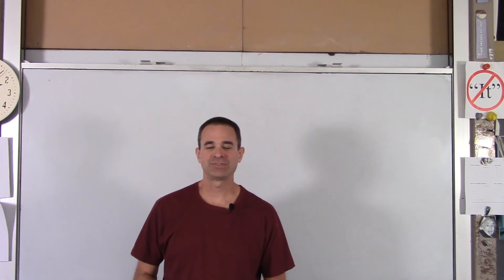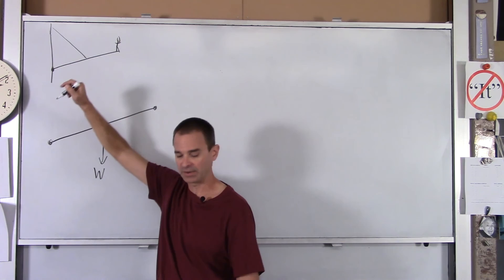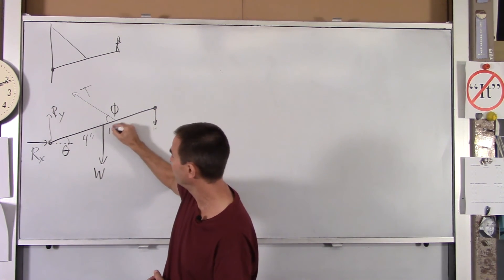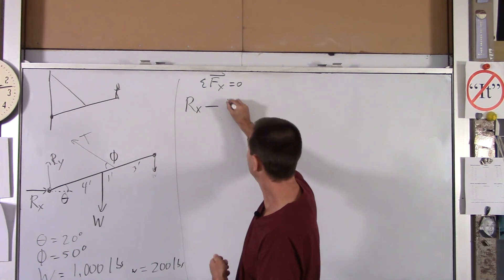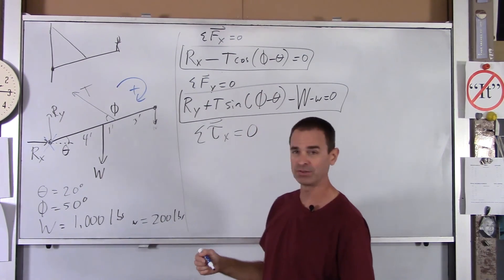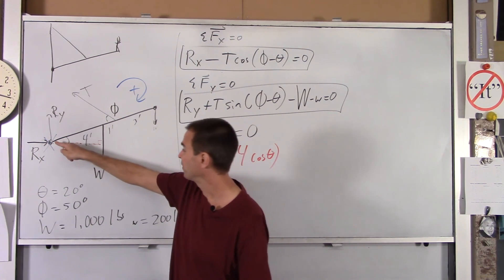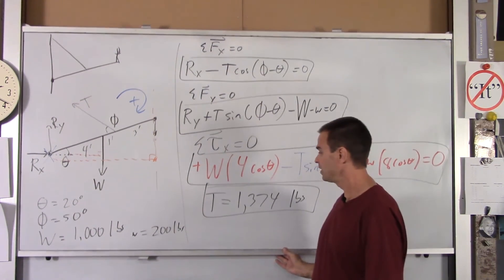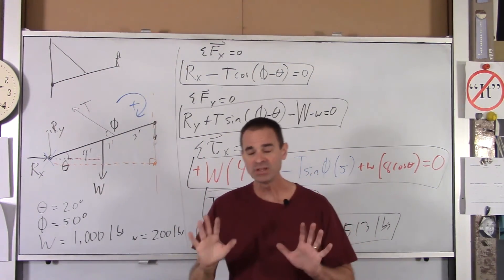AP C Ch 12 EX 2 Static Equilibrium Angled Bridge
Lyons Township High School AP Physics C Static Equilibrium Angled Bridge Example